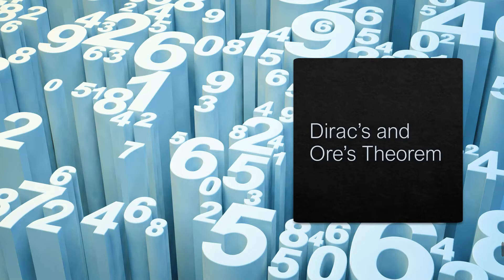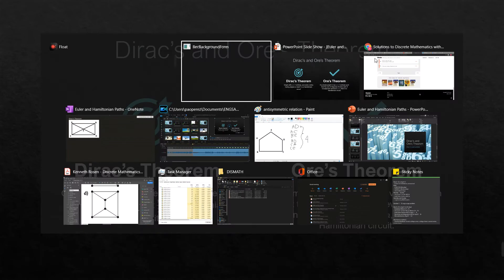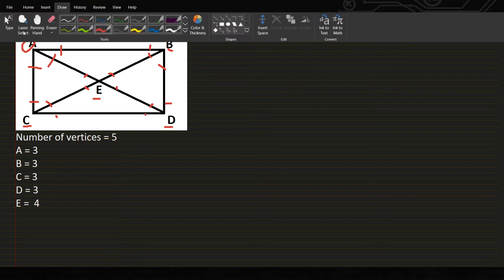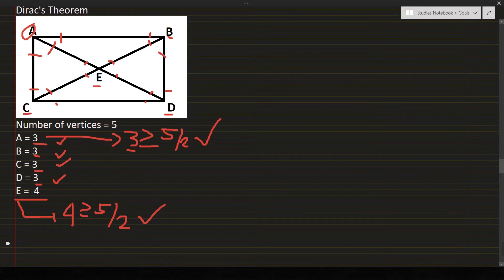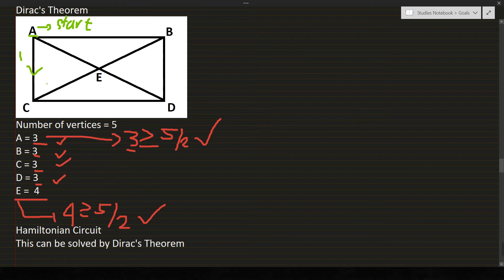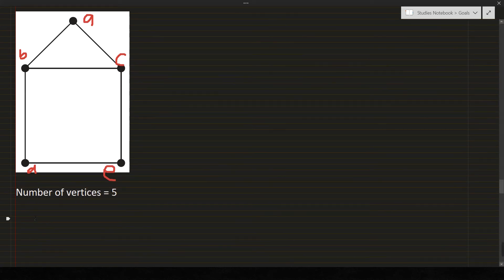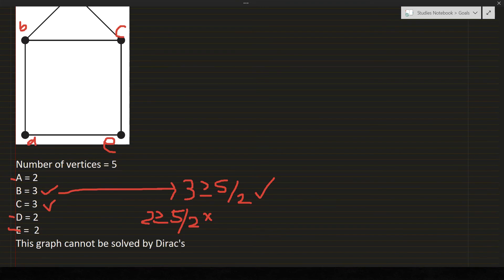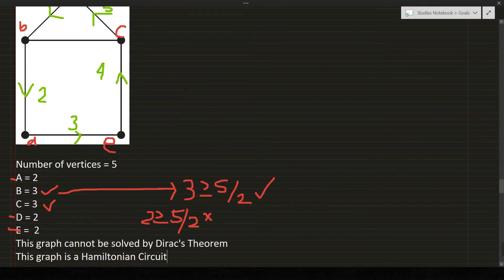Dirac and Ore Theorem (Part 1)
In this video, I will be discussing the difference of Dirac's Theorem and Ore's Theorem. In order to understand how Dirac's Theorem works, I will give examples to prove if a graph is a Hamiltonian Circuit.